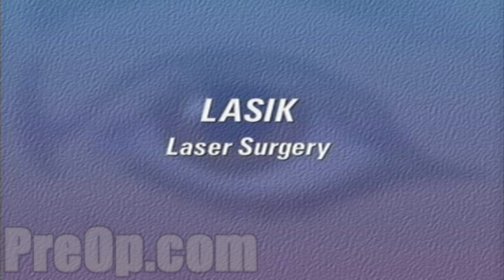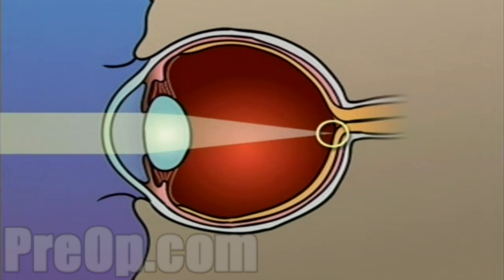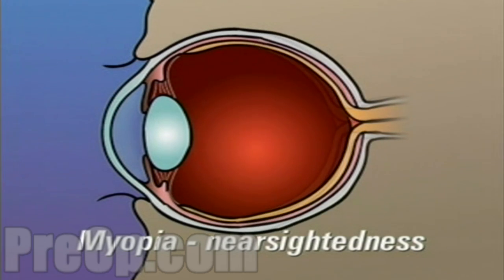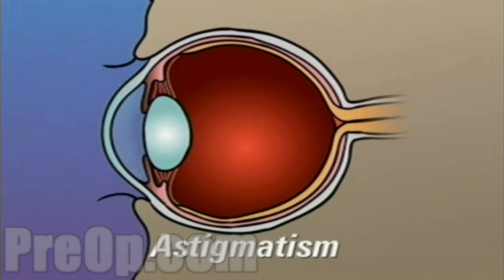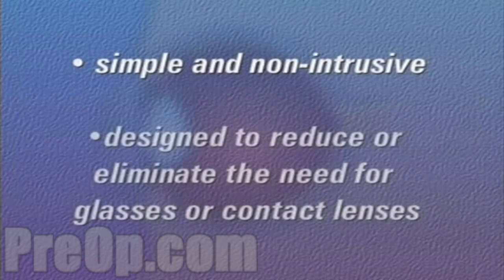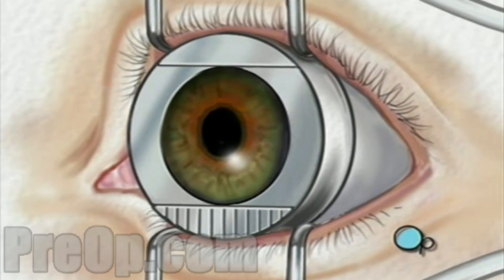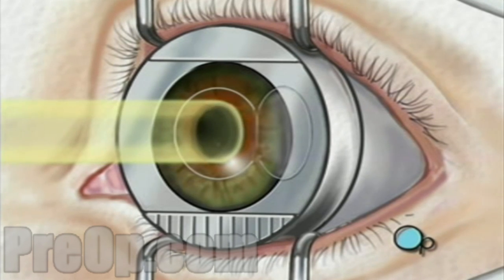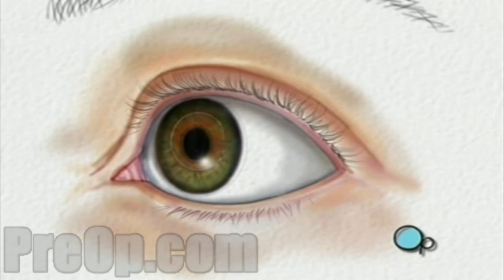Laser Eye Lasik Surgery PreOp® Patient Engagement and Education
Your doctor has recommended that you undergo Laser-In-Situ Keratomileusis - or LASIK Laser surgery - to correct a vision problem. But what does that actually mean?

Three of these problems, myopia - or nearsightedness; hyperopia - or farsightedness; and astigmatism can often be corrected or reduced with the use of LASIK laser surgery.

In either case, LASIK laser surgery can be used to flatten all or part of the cornea ... allowing your doctor to cause the focal point of light entering the eye to fall more closely to the center of the surface of the retina.

LASIK laser surgery is a relatively simple and nonintrusive procedure that is designed to reduce or eliminate the need for glasses or contact lenses. LASIK laser surgery generally does not have any effect on a patient's overall health and there are no risks in choosing not to have the surgery.

You will then be transferred to the operating table and you'll be given an anesthetic in the form of eye drops, and a suction ring will be placed on the eye to prevent movement and to maintain pressure within the eye.

When the operative field is numb, the doctor will use an automated microsurgical instrument called a microkeratome.

This tiny instrument will carefully create a thin corneal flap which remains hinged to the eye.

Underneath this flap the inner layer of the cornea, called the stroma, is exposed.

Next, your doctor will use a computer to control pulses of cool laser light. These pulses will delicately remove microscopically thin layers of cells from the stroma

By removing tissue in this manner, your doctor will tailor the new shape of your cornea according to the exact nature of your vision problem. The entire procedure usually takes about 5 minutes and is painless.

The corneal flap is then closed and the surface is rinsed.

Following surgery, you'll be given protective contact lenses to wear for a few days while the corneal flap heals.